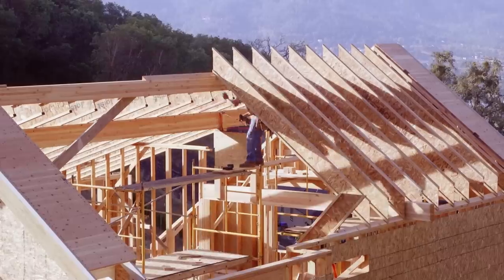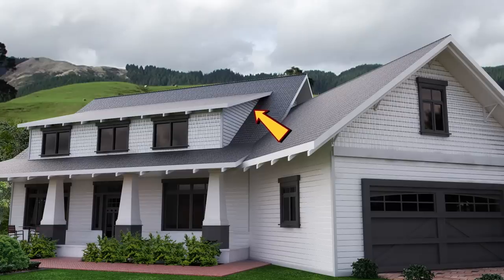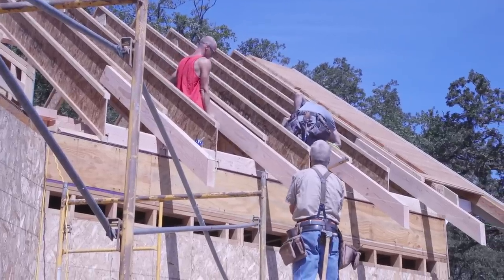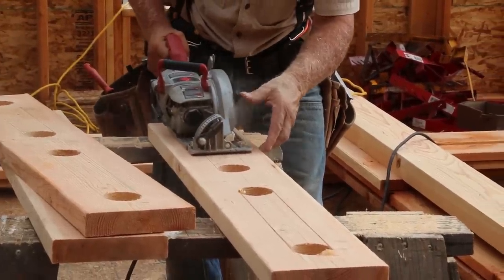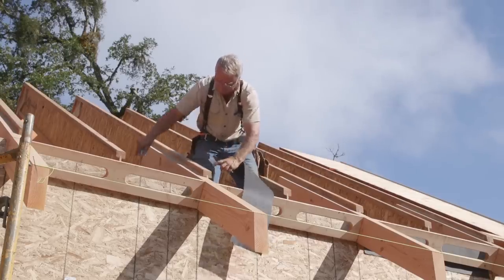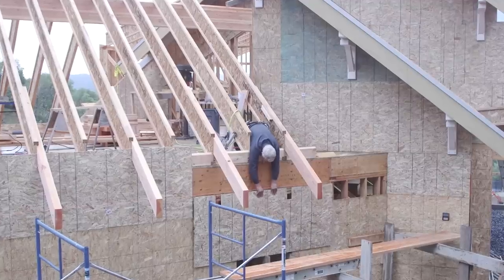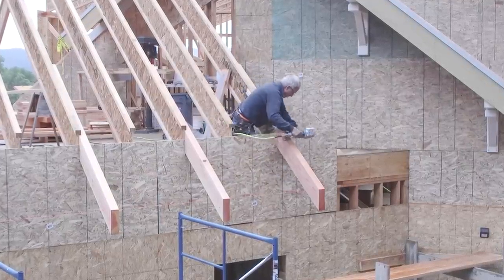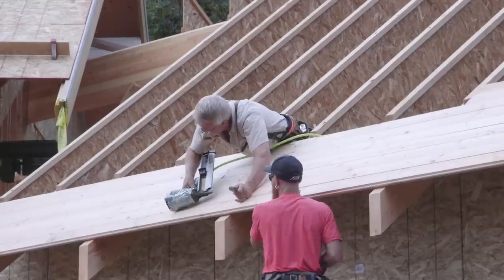Avoiding Mold with Mega Vents Ep.66